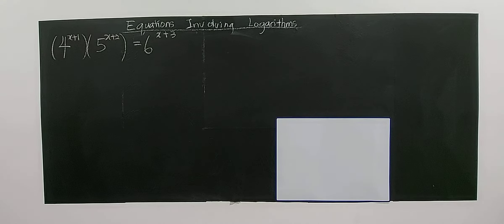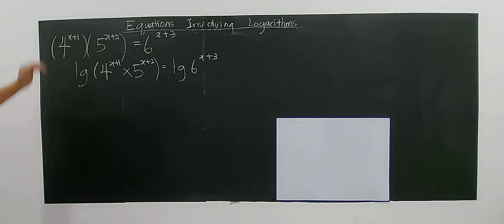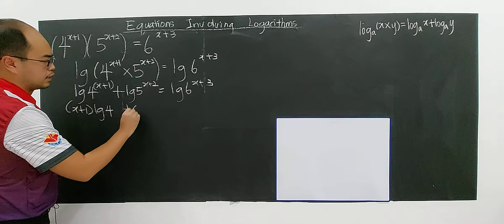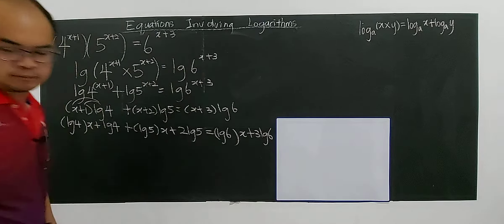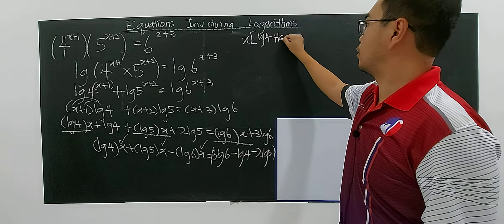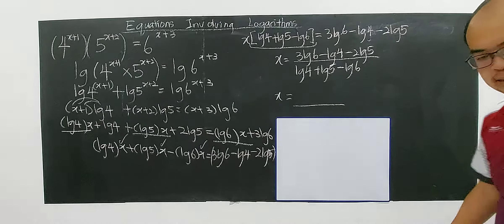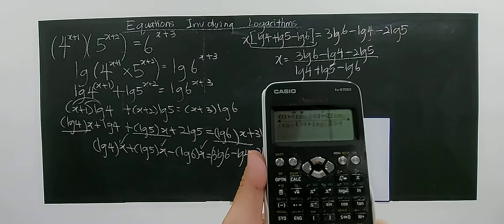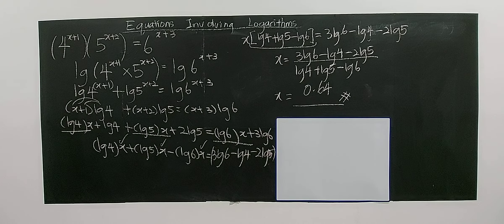EQUATIONS INVOLVING LOGARITHMS - 4 (CK MATHEMATICS CHALKBOARD)